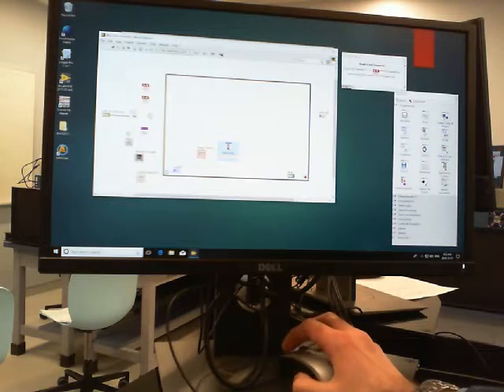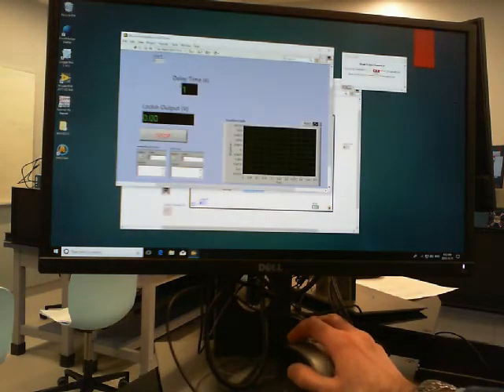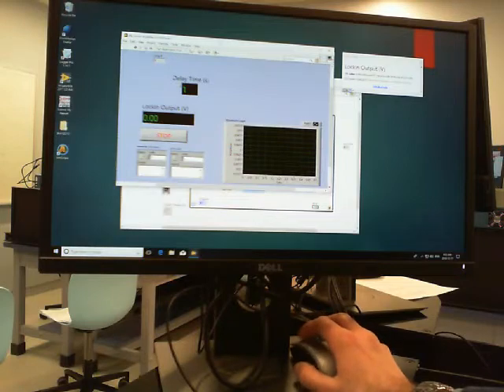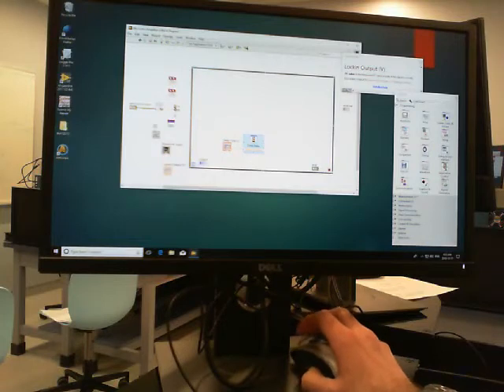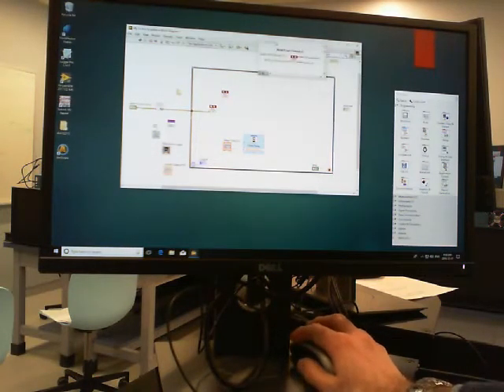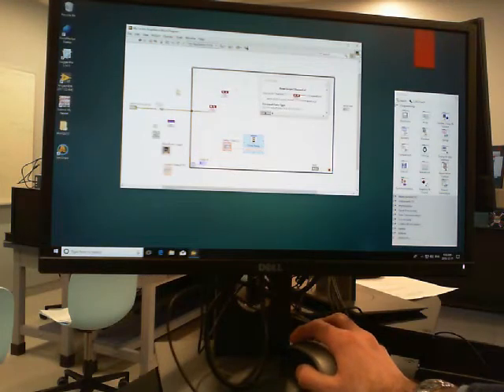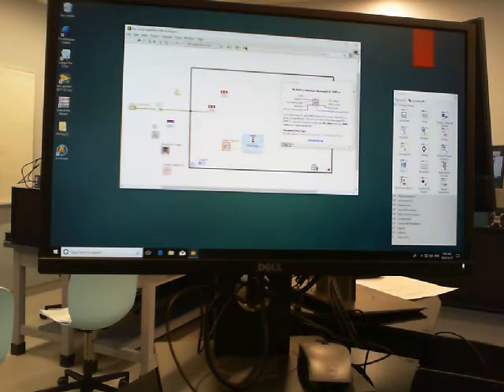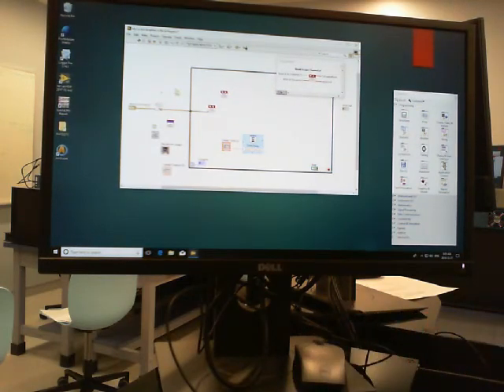PRELAB VIDEO Verdet and Lockin